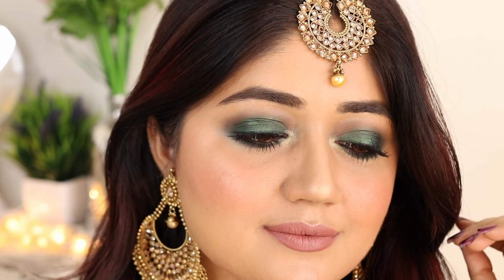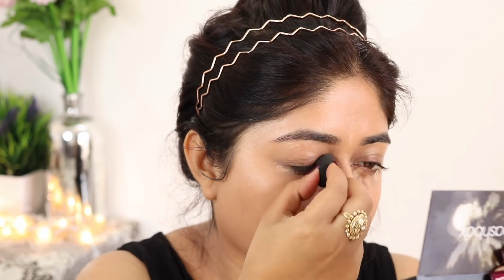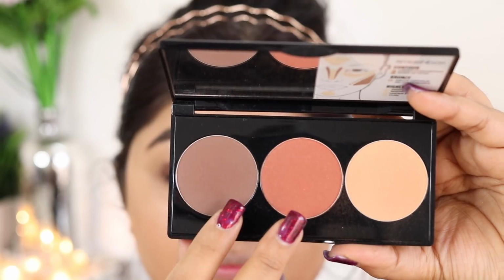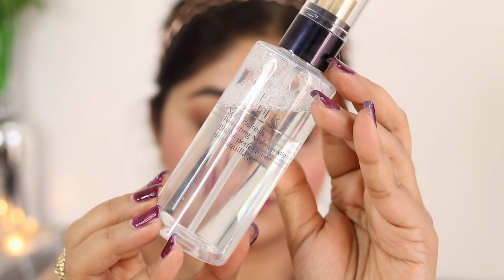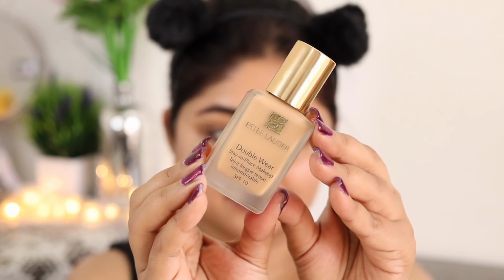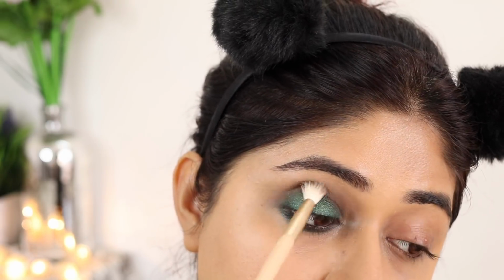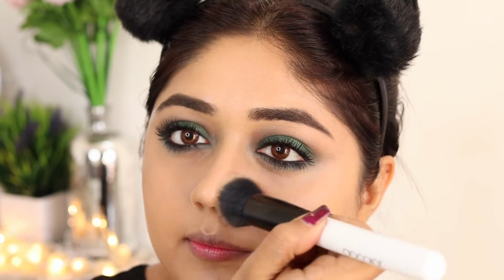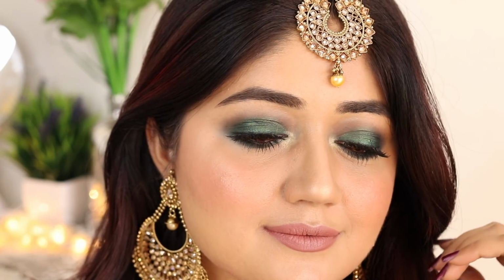Indian Wedding Makeup Looks for Day + Night | corallista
Indian Wedding Makeup Looks for Day + Night.
Products used :

DAY LOOK

Estee Lauder Double Wear Advanced Night Repair Serum
Estee Lauder Double Wear Nude Water Fresh Foundation - 4N1
Bobbi Brown Instant Full Cover Concealer - Honey
MAC Studio Fix Perfecting Powder - Medium
MAC Brow Sculpt - Spiked
Clinique Quickliner Intense for Eyes - Intense Chocolate
Smashbox Cover Shot Palette - Smokey
Smashbox Contour Kit
MAC Haute & Naughty Mascara
Bobbi Brown Blush - Pale Pink
Smashbox Spotlight Palette
MAC Soar Lip Pencil
MAC Lipstick - Brick-o-la
Estee Lauder Set + Refresh Perfecting Makeup Mist

NIGHT LOOK

Estee Lauder Double Wear Stay-in-Place Makeup : 3W2 Cashew
MAC Modern Twist Kajal - Squid
Smashbox Covershot palette - Smokey
Bobbi Brown Shimmer Brick - Bronze
Smashbox Contour Kit
MAC Retro Matte Liquid Lipsticks - Topped with Brandy +